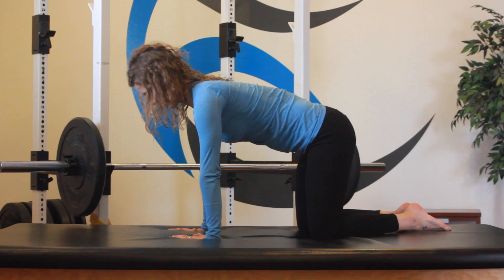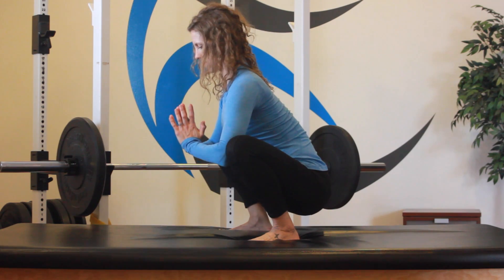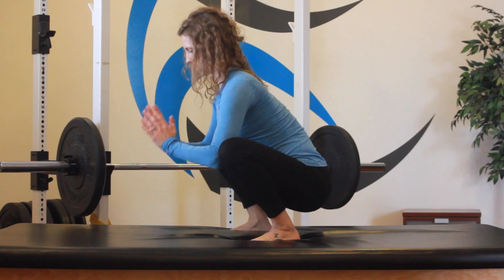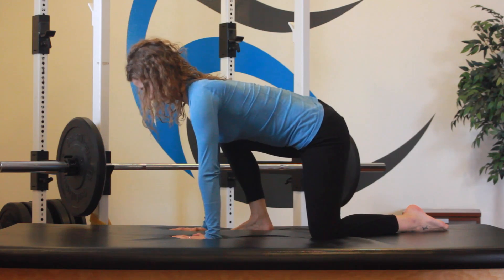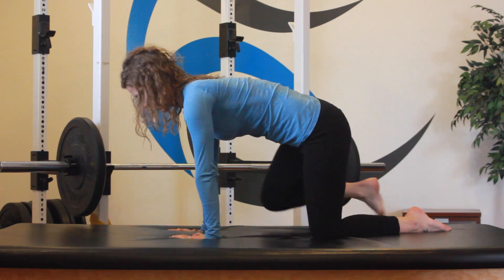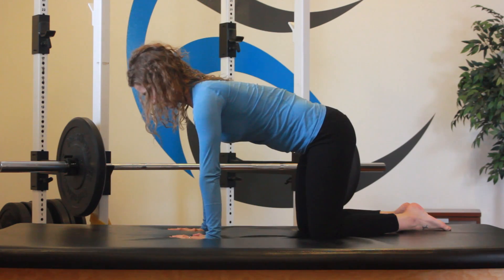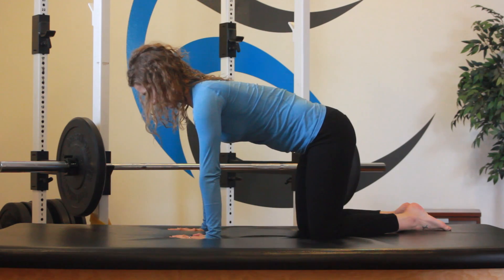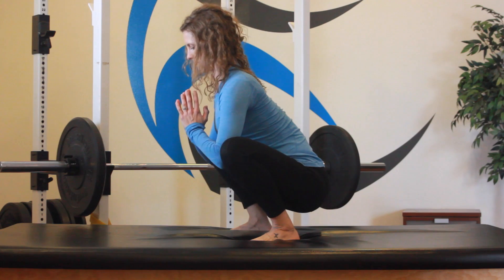Coulee Health : Functional Progression 4b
Building core stability and strength in the sagittal plane. Upright through the spine at the bottom of the squat, drive heels into the surface and activate glutes to come into standing position.